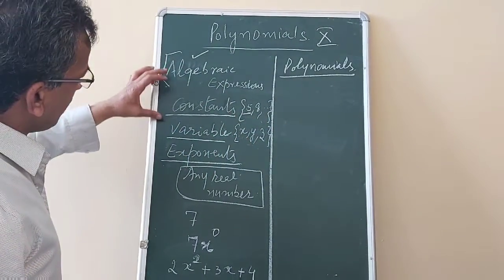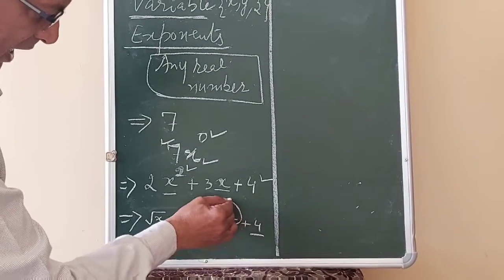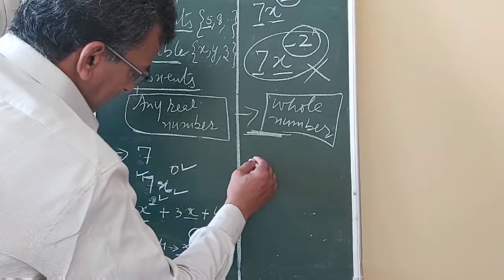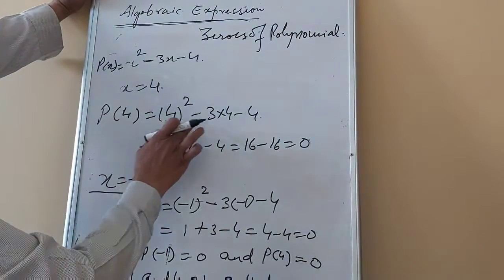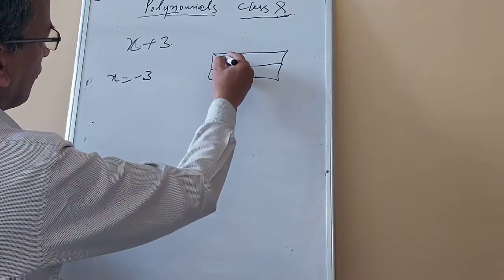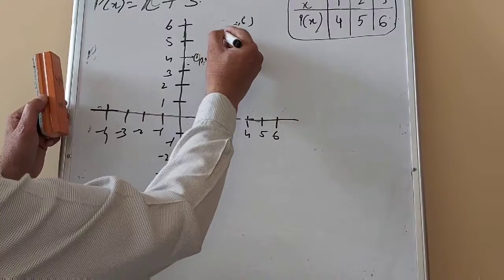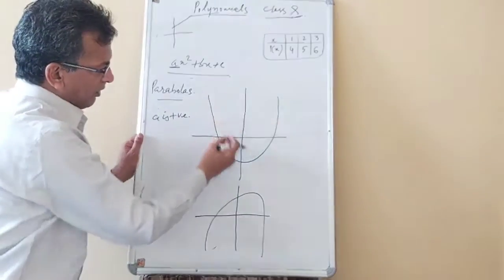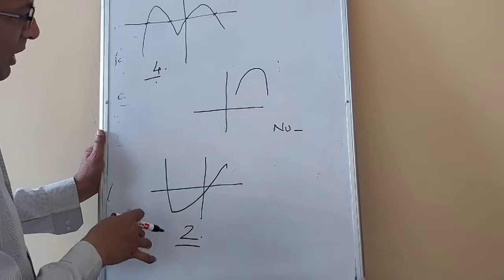Polynomials Class X Part-1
Explanation of polynomials exercise 1